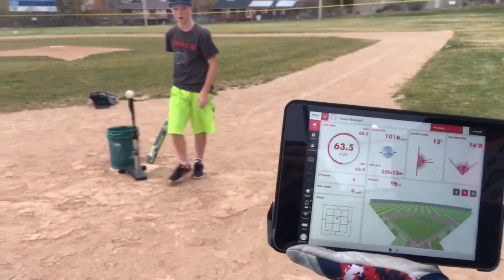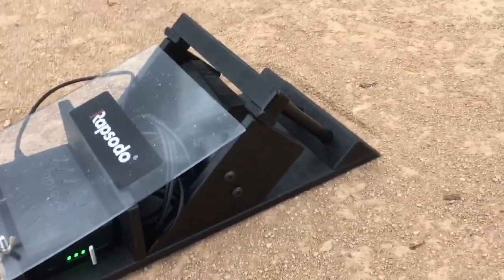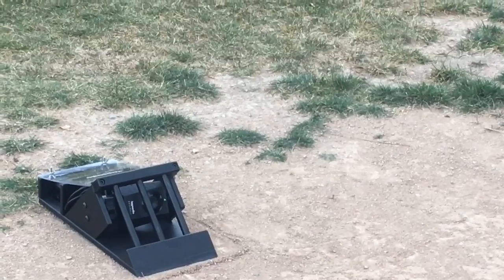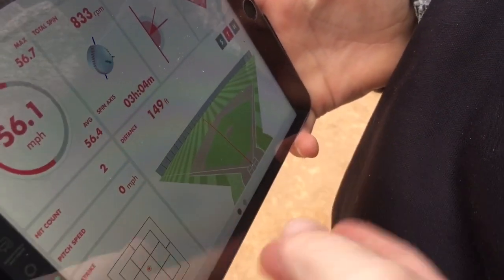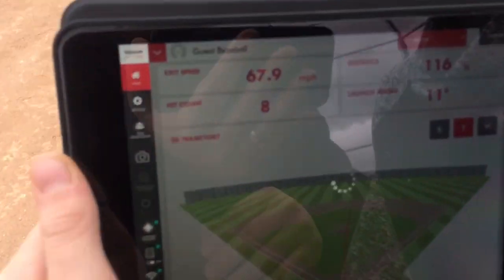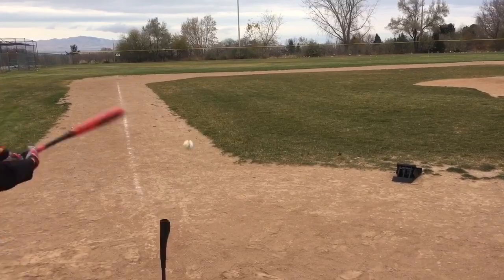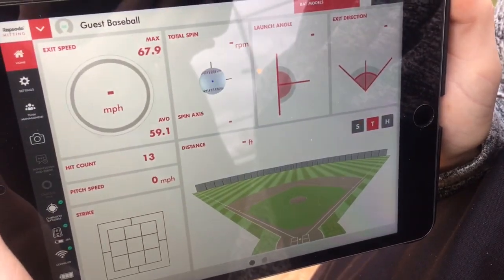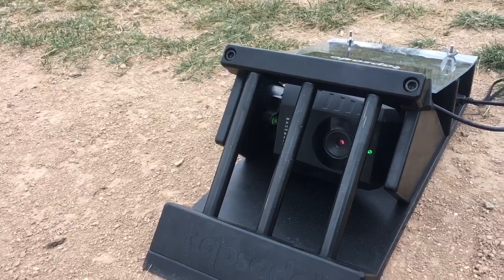Rapsodo Hitting Monitor Review